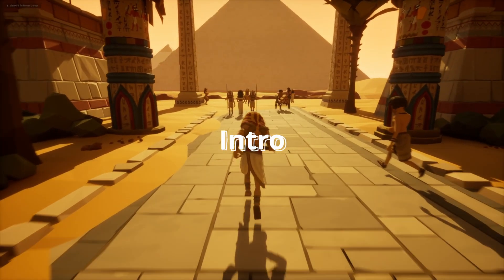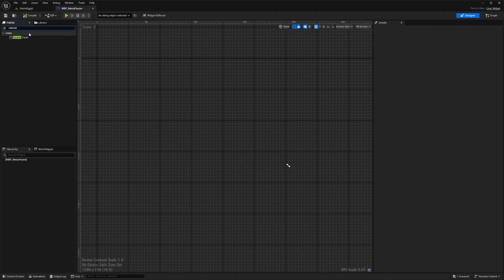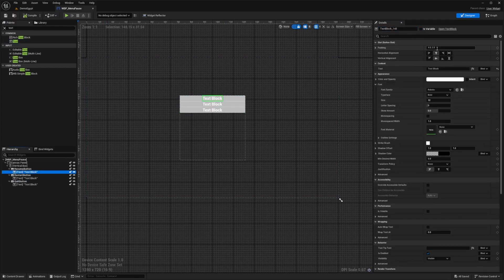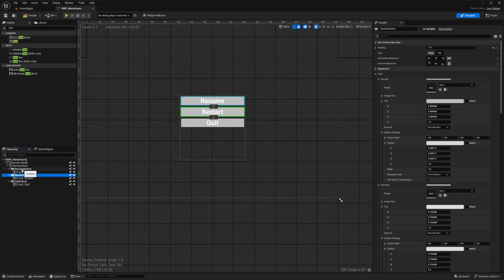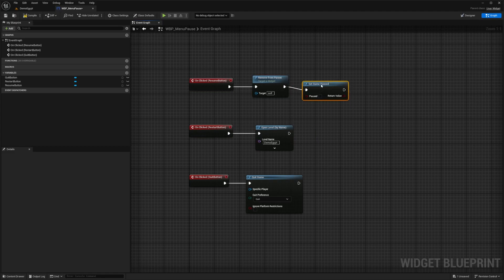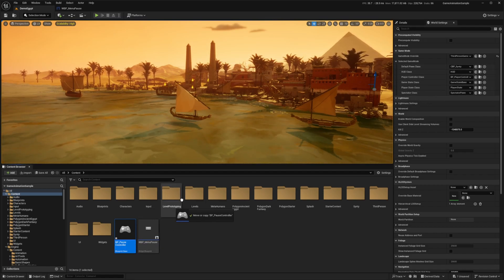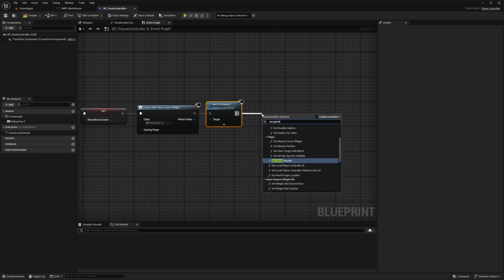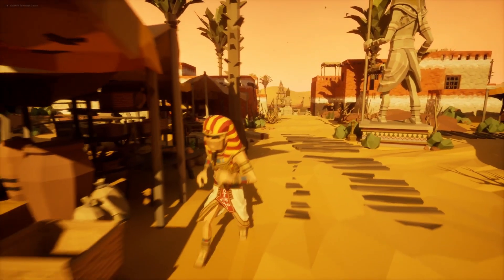How To Create a Pause Menu in Unreal Engine 5